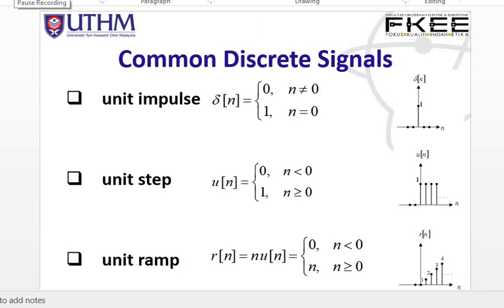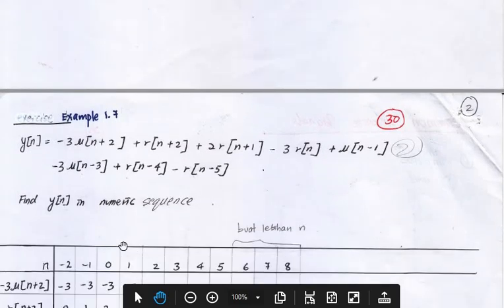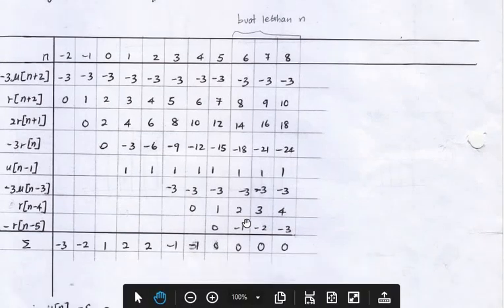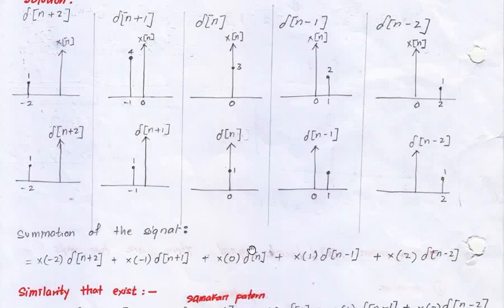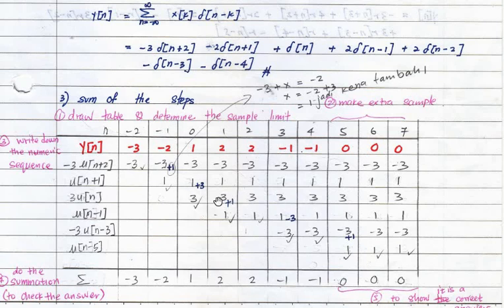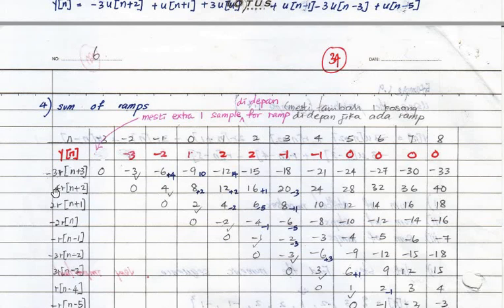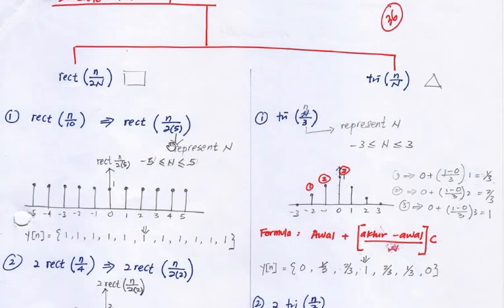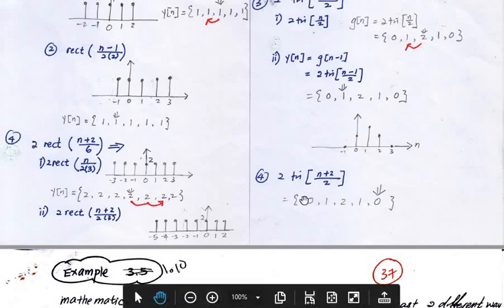DSP C1P4 Common discrete signal properties of discrete impulse discrete pulse signals